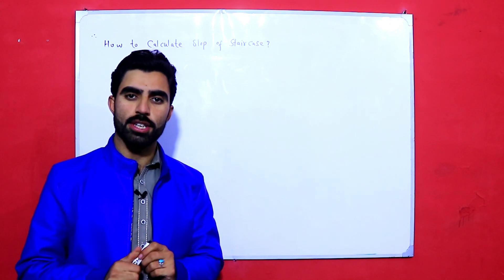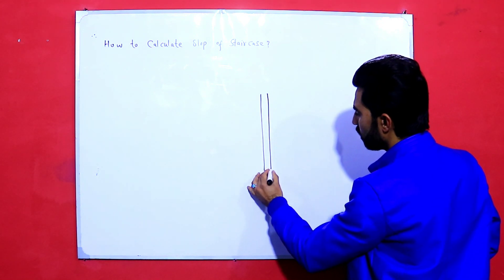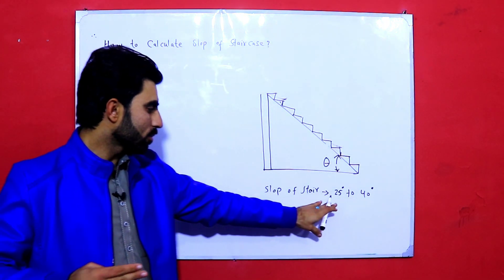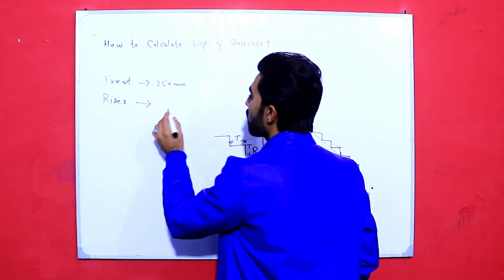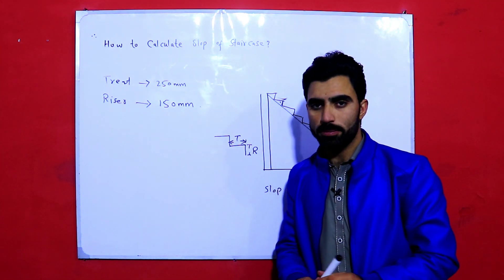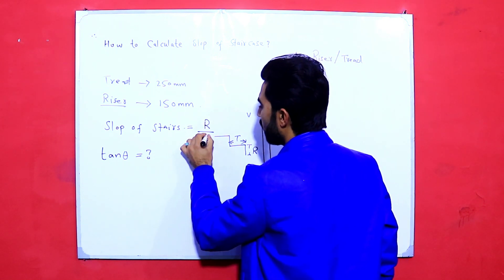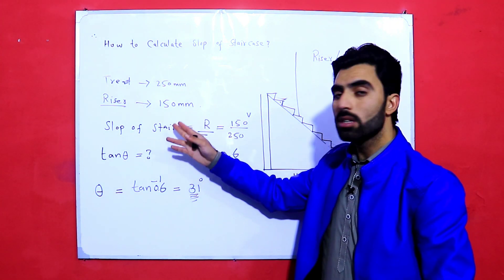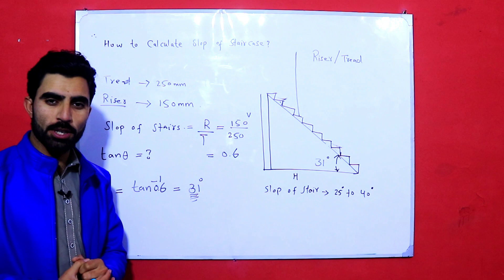How to Calculate Slop of staircase? Slop of stairs